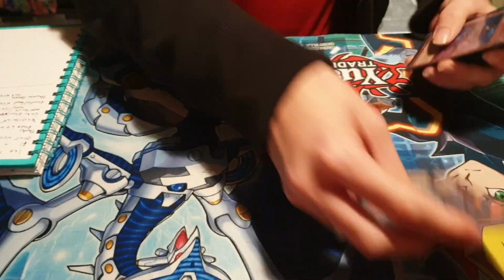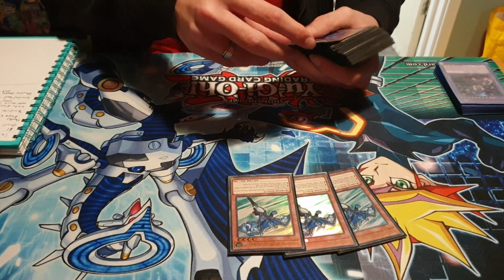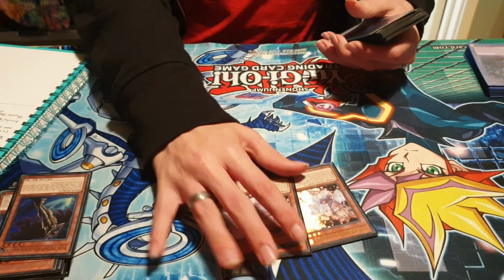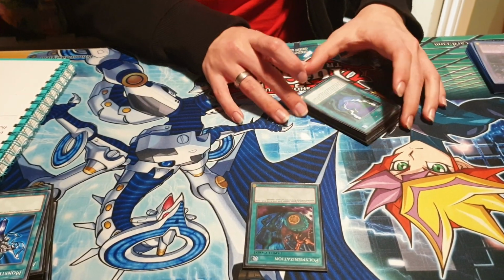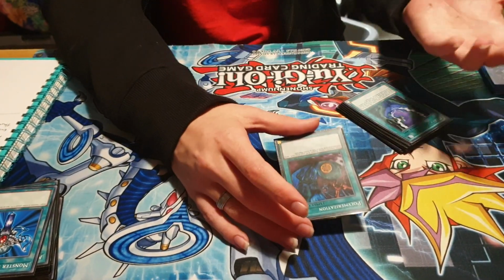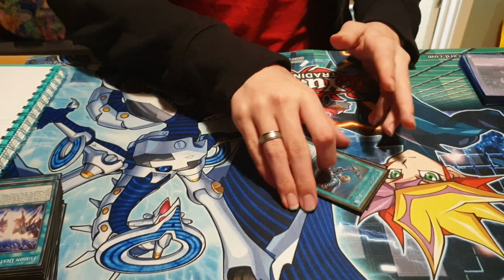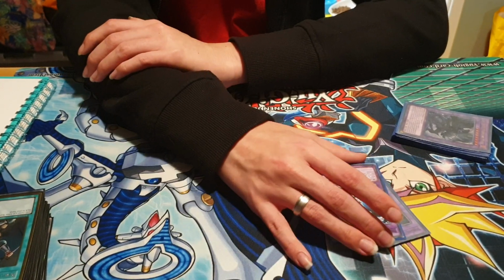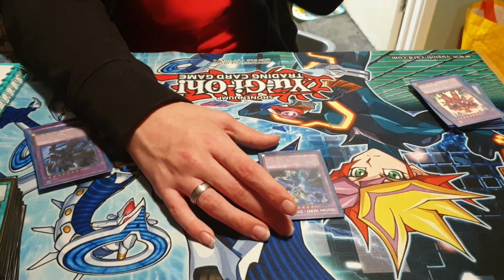REGIONAL BASILDON 16/11/19 DECK PROFILE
9th place Hero deck profile regional